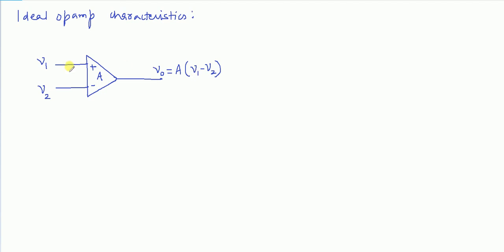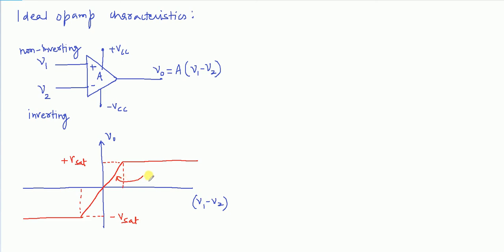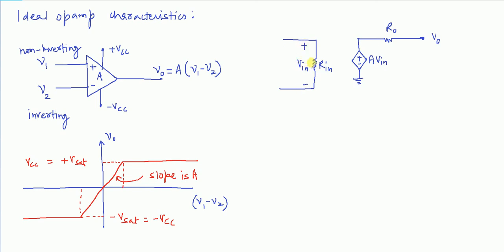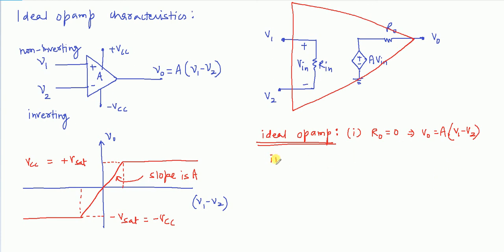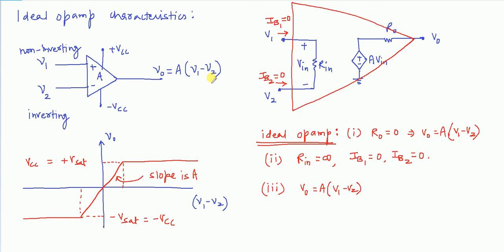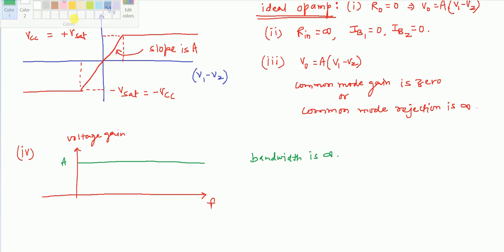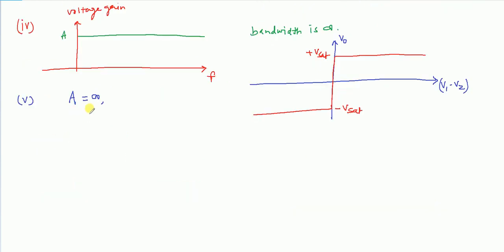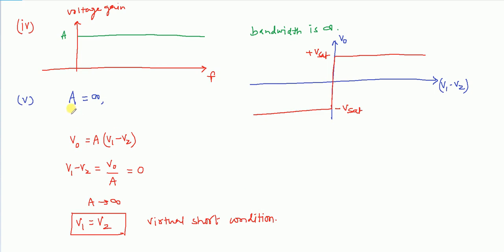Ideal OPAMP characteristics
ideal opamp characteristics are discussed in this video, like zero output resistance, infinite input resistance, infinite common mode rejection, infinite bandwidth, infinite open loop voltage gain and virtual short condition.